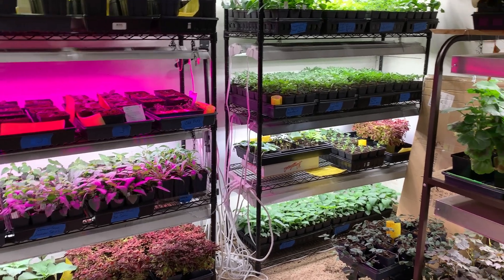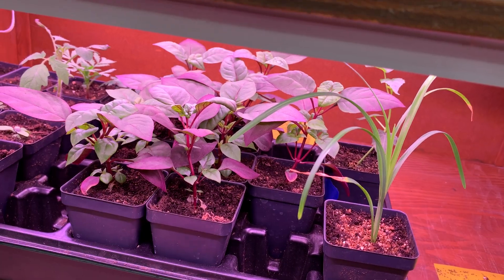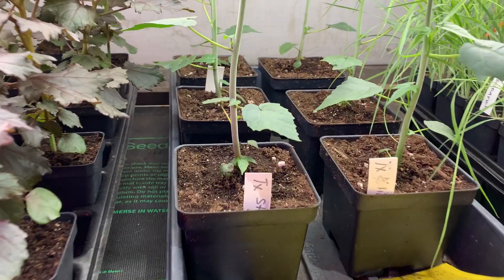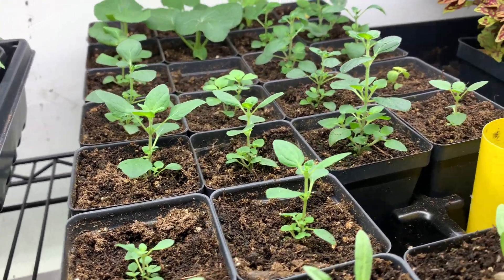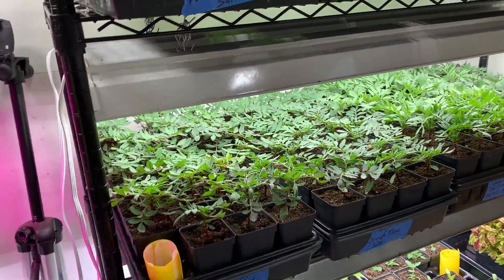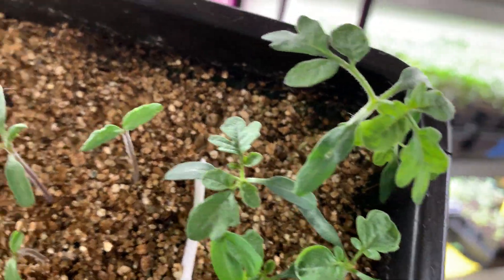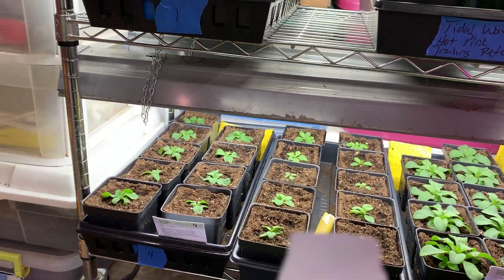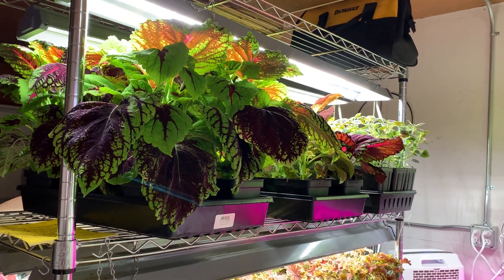Mid April Annual Seedling Tour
Hi everyone.  Susie here from Minnesota, zone 4b.  I wanted to do another seedling tour because I needed to get my mind off the weather outside right now.  We had a beautiful week and I was able to harden off all my perennials, but Winter is back at full force.  Thank goodness I have my plant room.  Hope you are having luck with your seedlings and hope you enjoy.